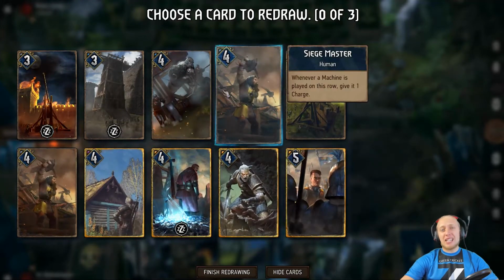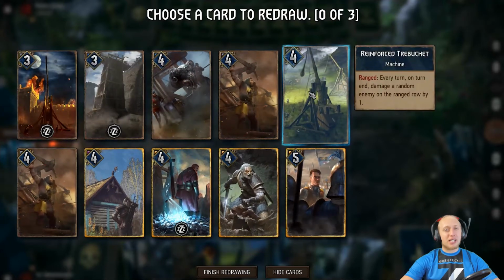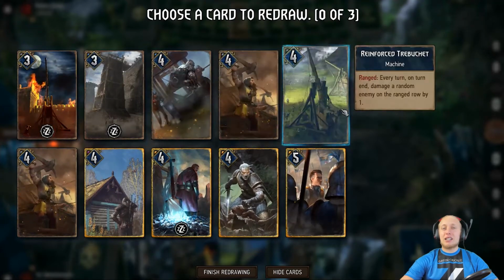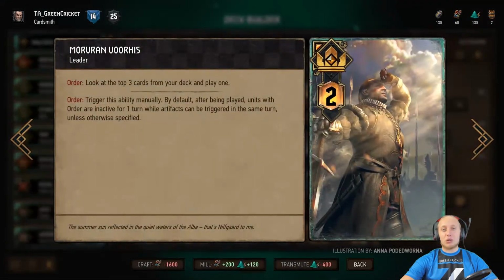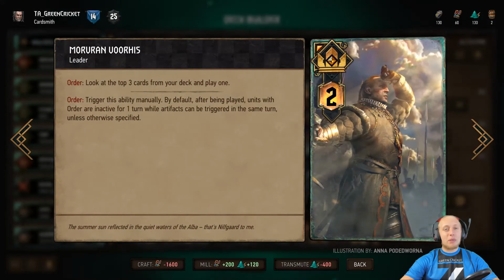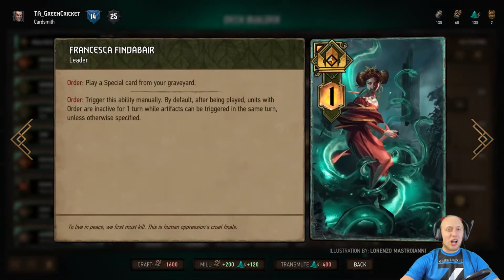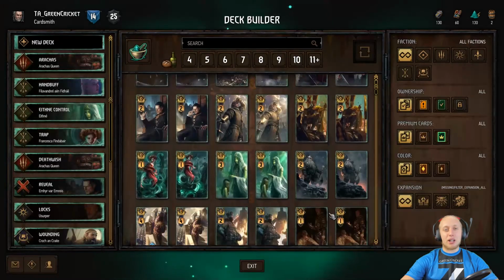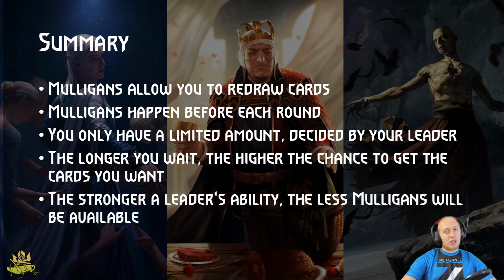Leaders & Mulligans - Aretuza Academy for Gwent Homecoming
In this lesson of the Aretuza Academy, everything evolves around leaders, how they work and can turn the game for you, how they interact with Mulligans, what a Mulligan is and more!

Aretuza Academy is a video series for Gwent Homecoming, provided by Team Aretuza, trying to help your get up2speed with Gwent!